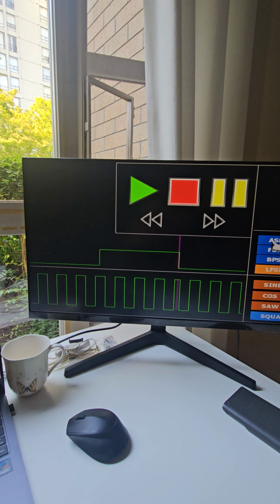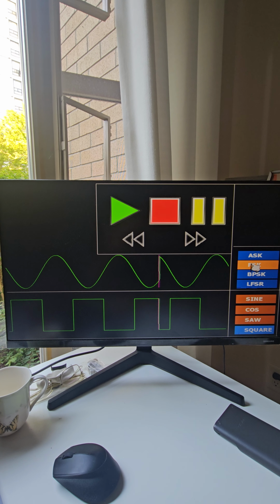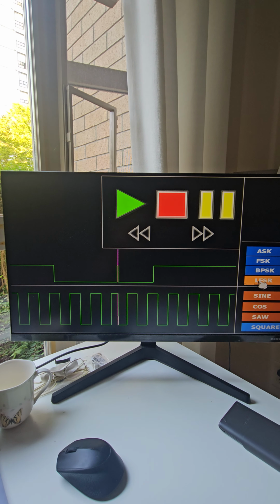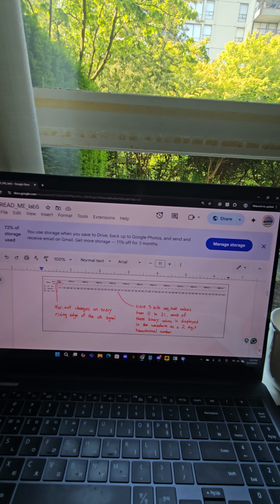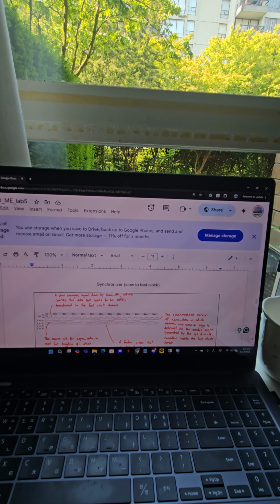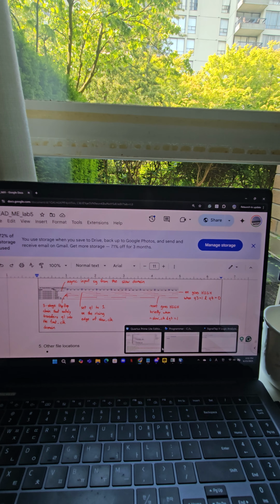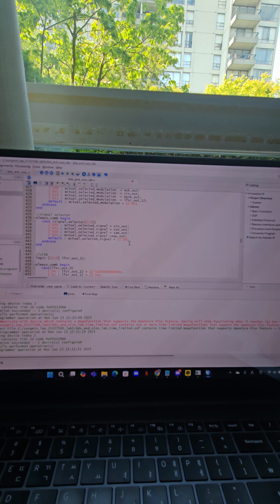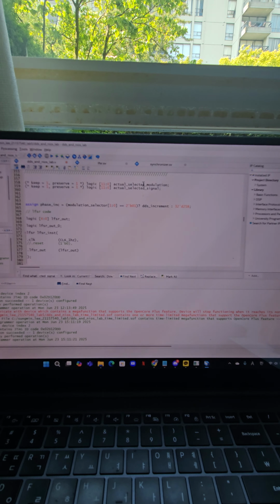Cpen 311 lab 5 demo